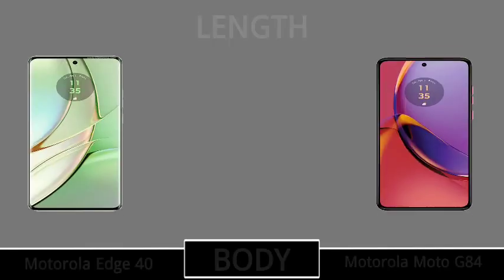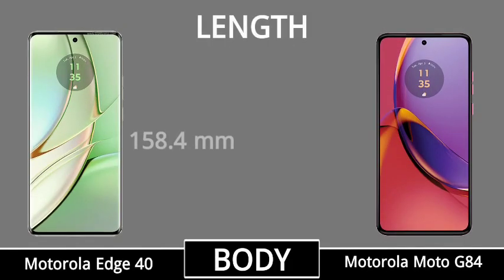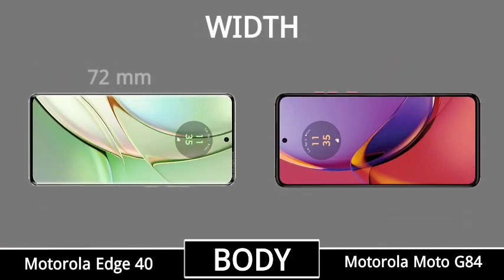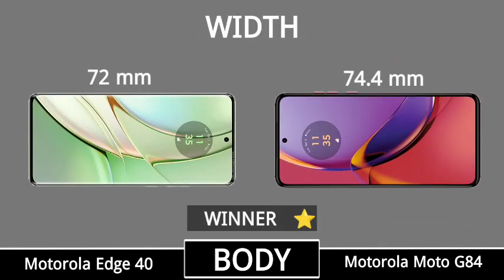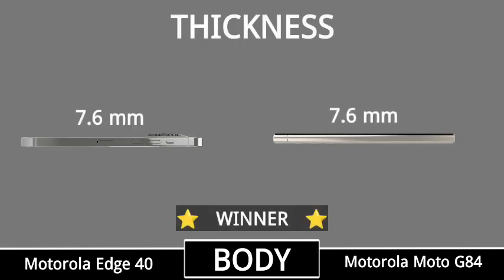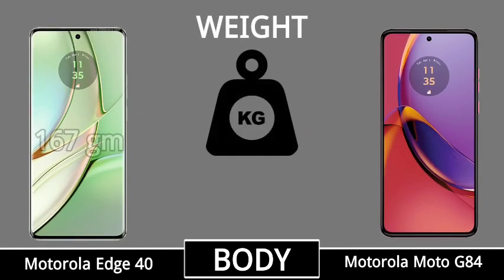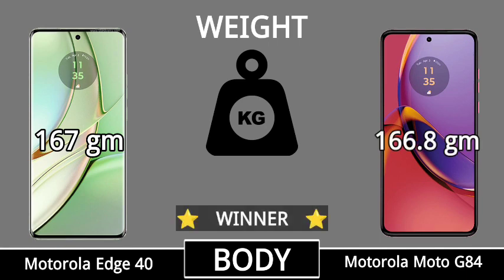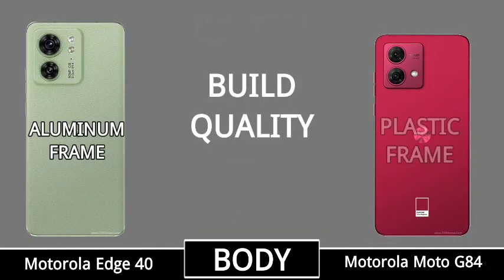Motorola Edge 40 V'S Motorola Moto G84